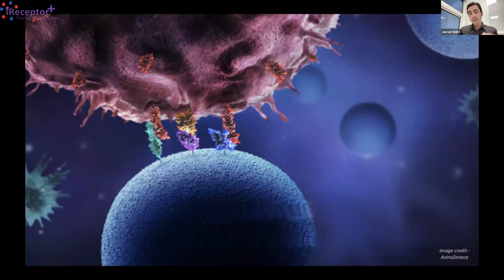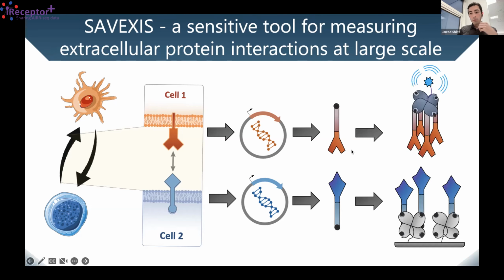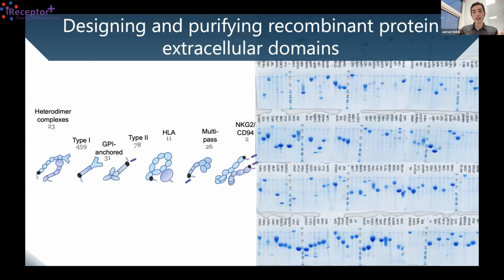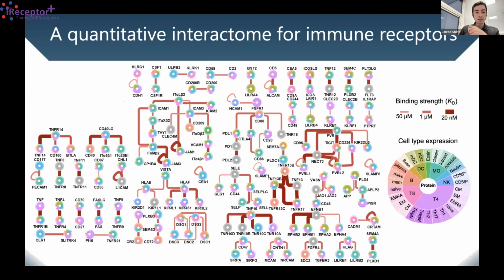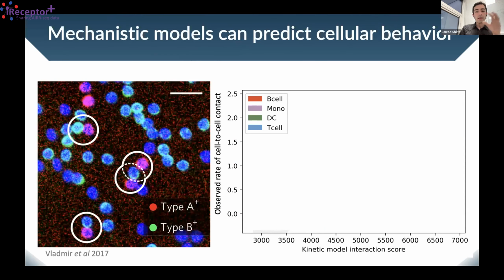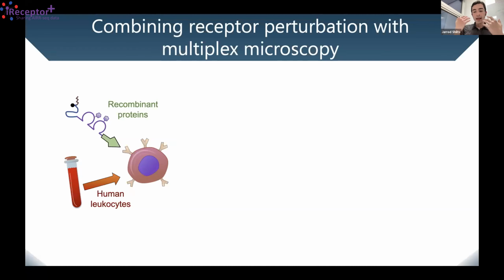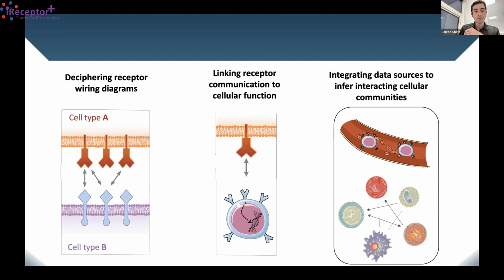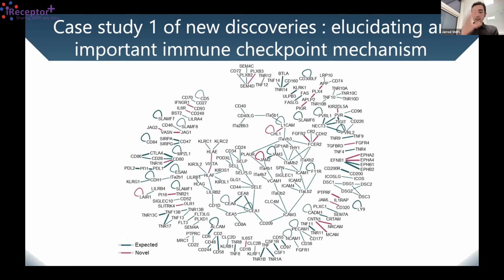iR+ Seminar Series, November 24, 2022 - Jarrod Shilts, Wellcome Sanger Institute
Jarrod Shilts from the Wellcome Sanger Institute speaks on 'a systematic view of the receptor wiring network that connects human immune cells', at the second session of the iReceptor Plus Seminar Series: Theory and Applications of Immune Repertoires, on November 24, 2022.